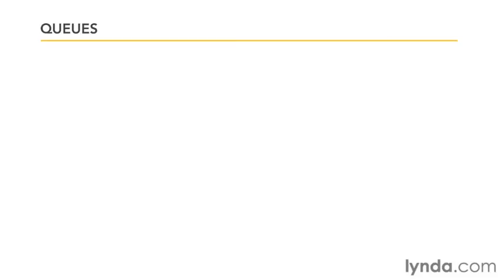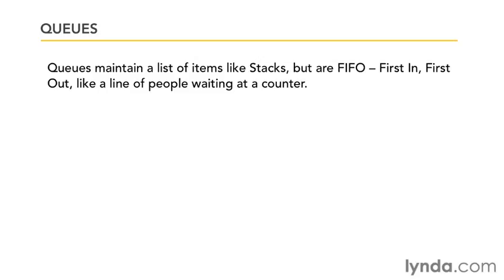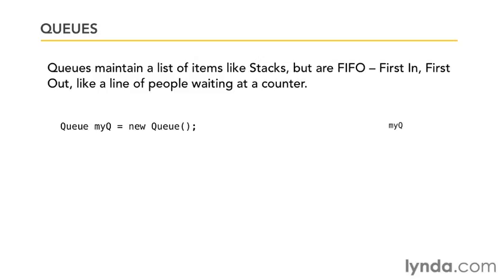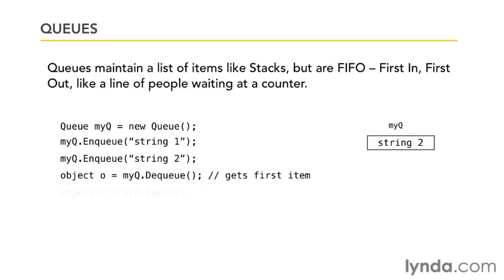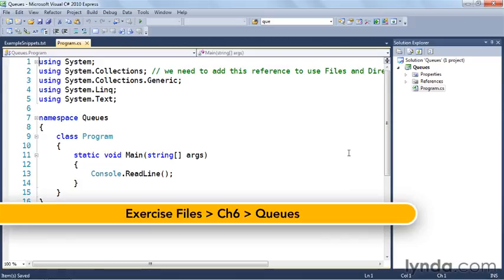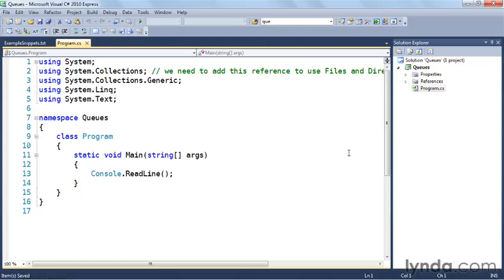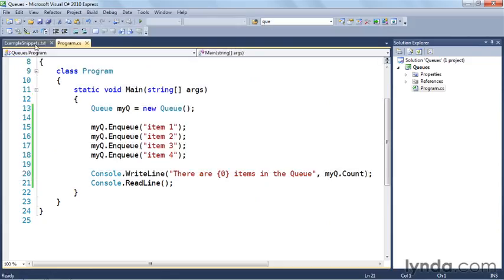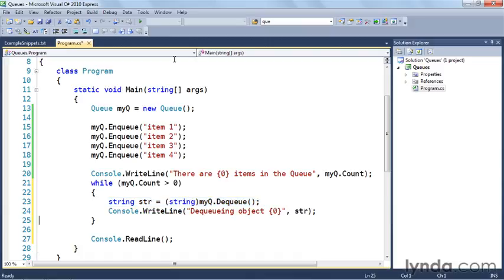C# Essential Training6_4